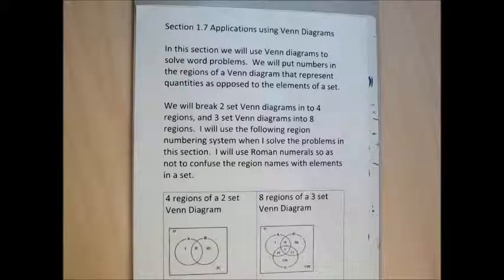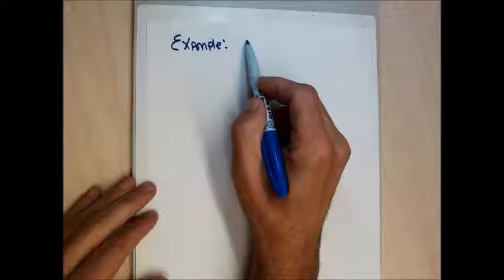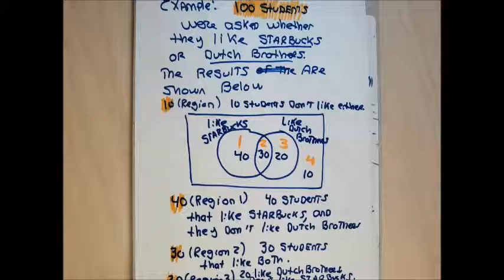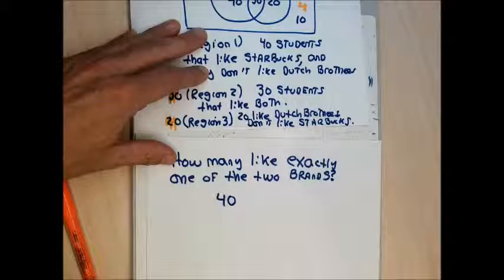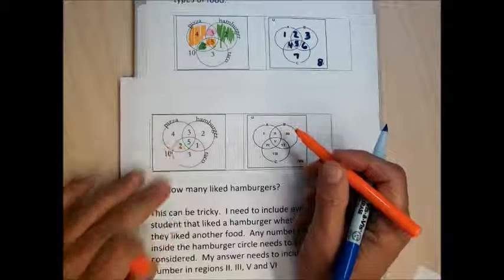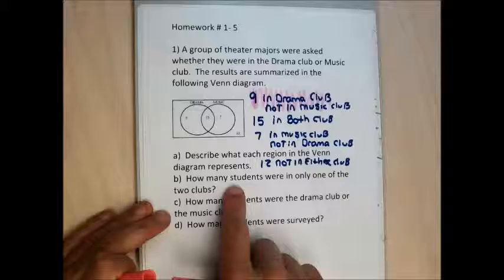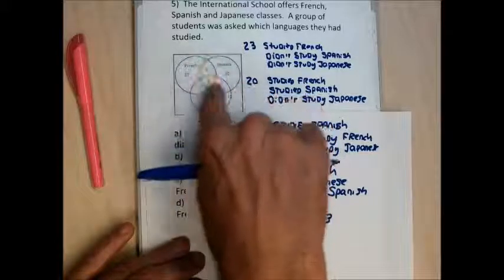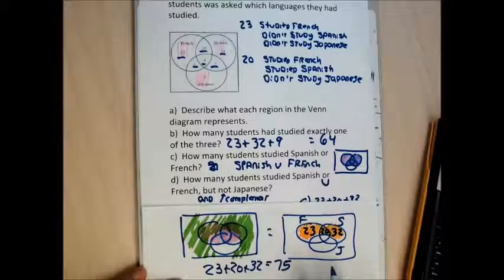MAT 142 Section 1.7 part 1 of 2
Applications (Word Problems) - Venn Diagrams